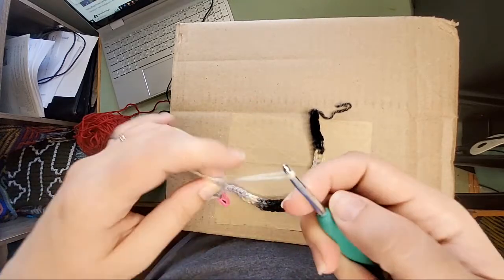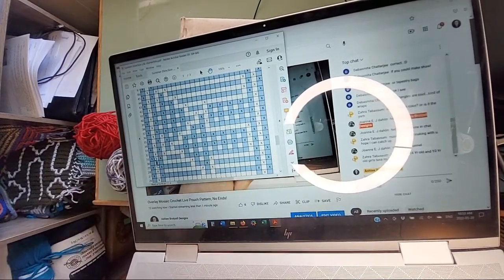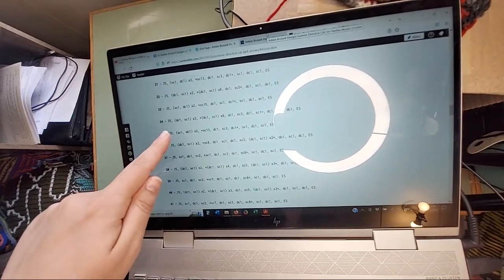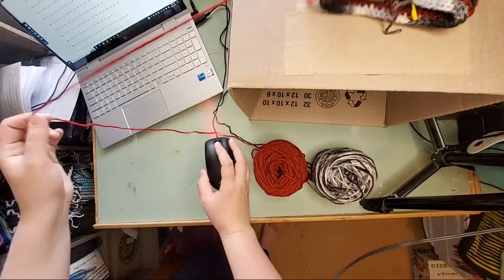Overlay Mosaic Crochet Live Pouch Pattern, No Ends!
I am using a section from my Summer Direction CAL for this project.

Overlay mosaic crochet usually requires that you cut your yarn at the end of each row, we will be working in the round so we won't need to cut! Essentially we are creating a tube.